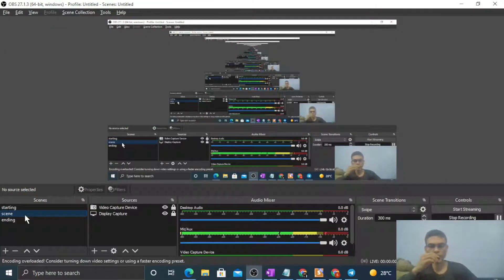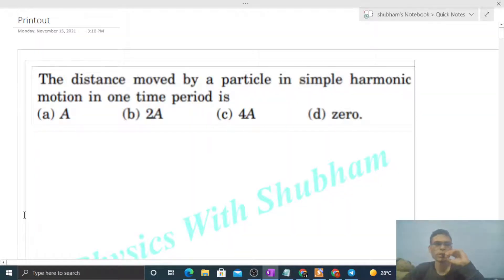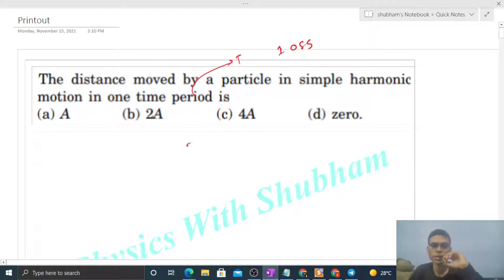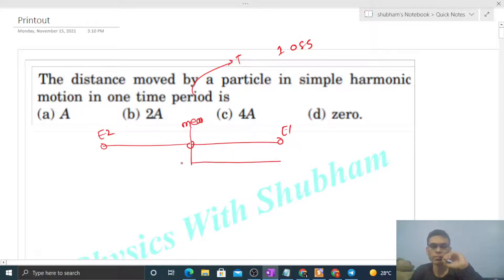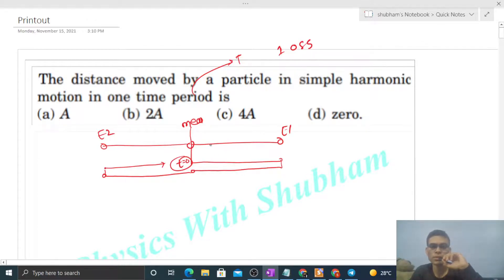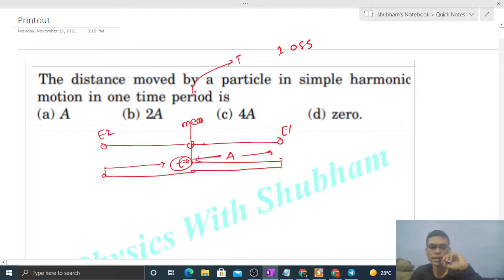The distance moved by a particle in simple harmonic motion in one time period is(a) A (b) 2A (c)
The distance moved by a particle in simple harmonic
motion in one time period is